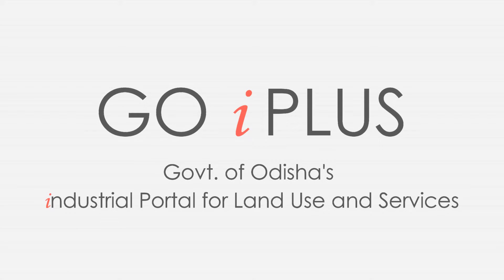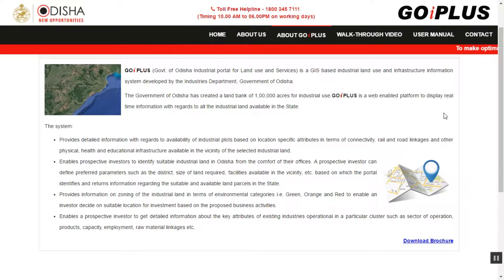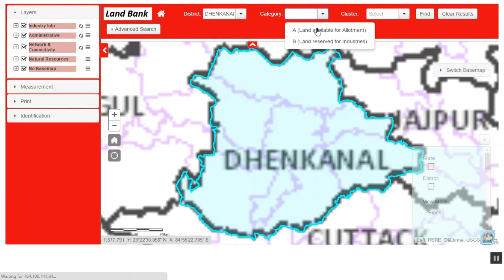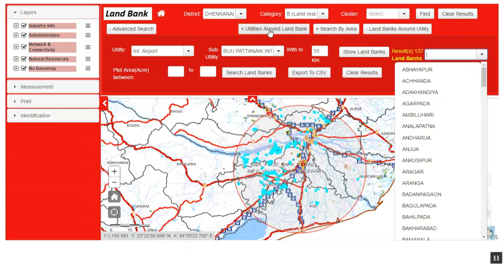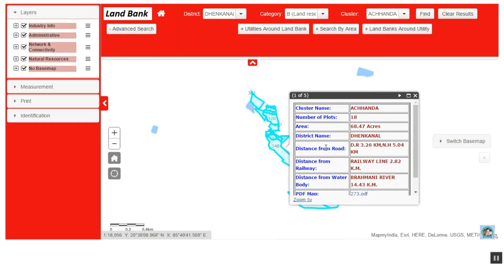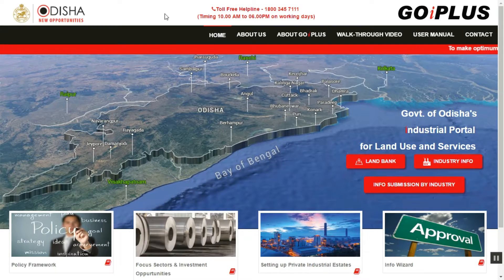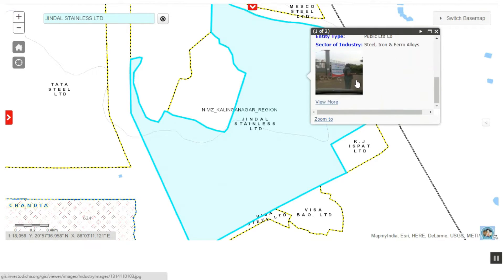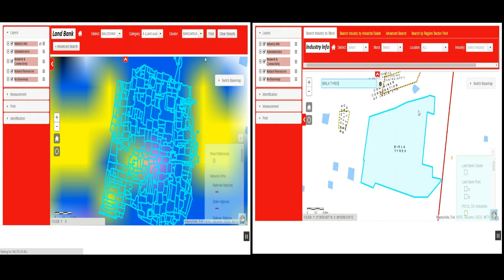GOiPLUS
Government of Odisha's industrial portal for land use and Services